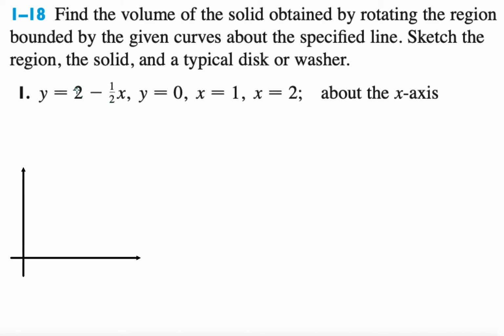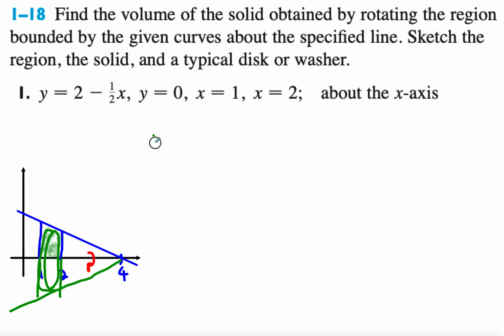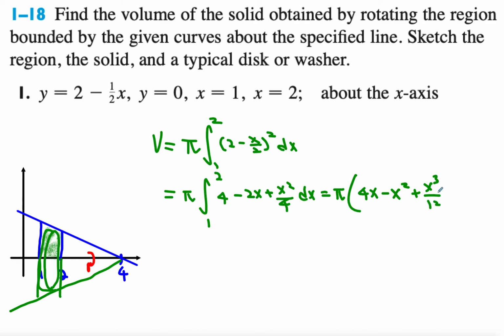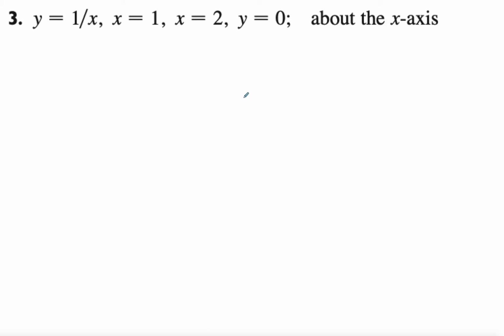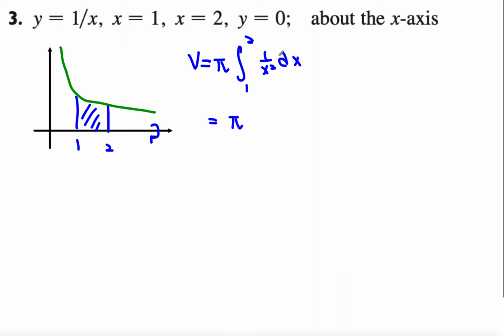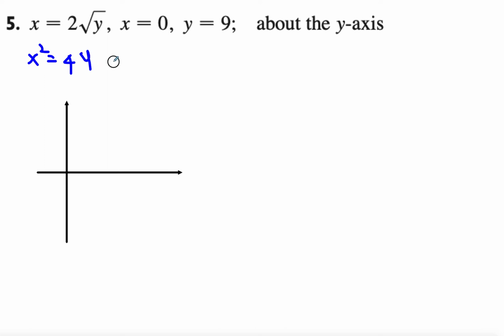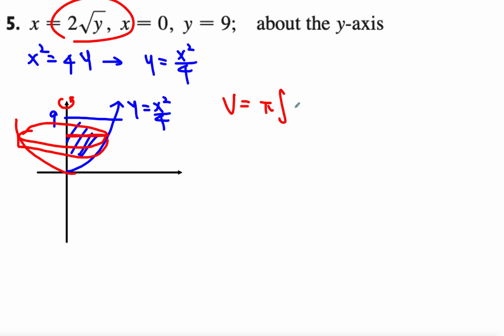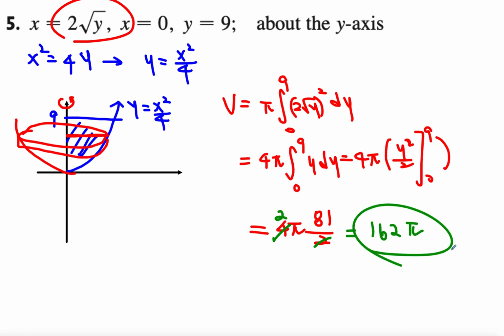AP Calculus AB disk method practice